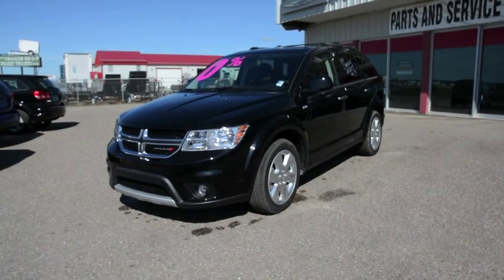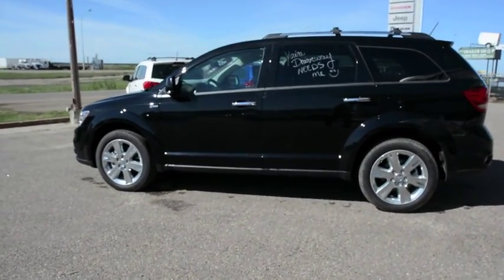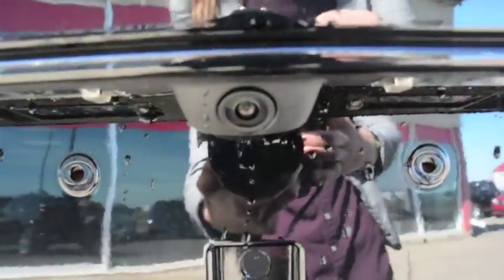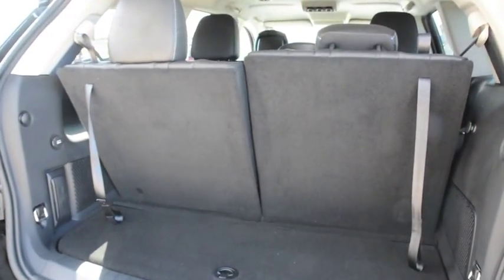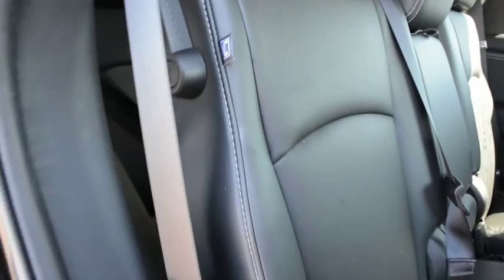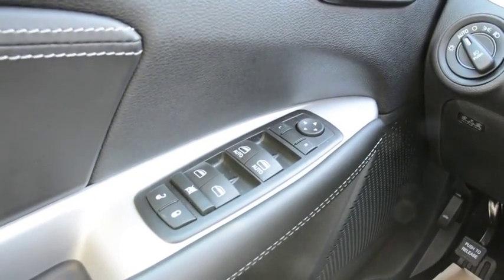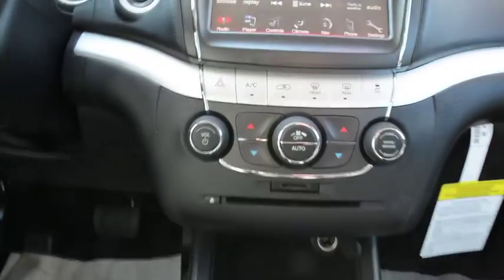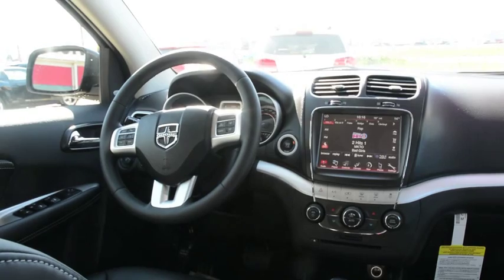2015 Dodge Journey R/T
The Dodge Journey is a great option if you are in the market for a new family friendly vehicle. As Canada’s most affordable mid size crossover you have the room to haul the whole family and also everyone’s bags and extra cargo at a price you can smile at. With the comfortable premium leather interior and added features like Uconnect, touchscreen display, the navigation and sound group this vehicle has just the right amount of features to keep you comfortable and content on your next driving adventure.